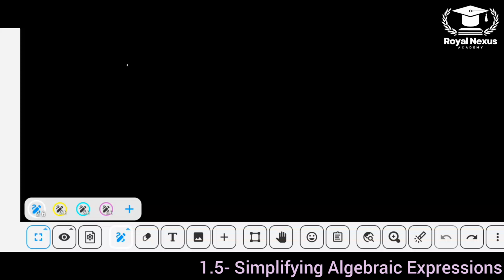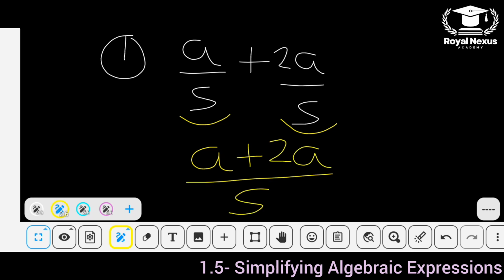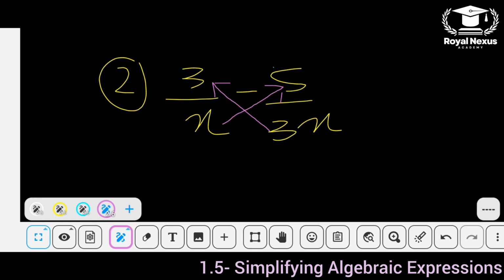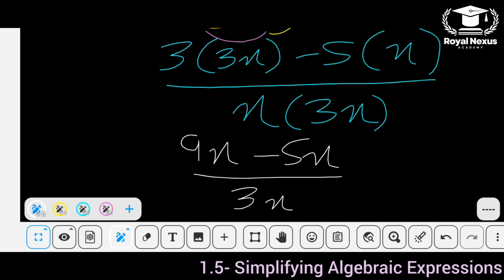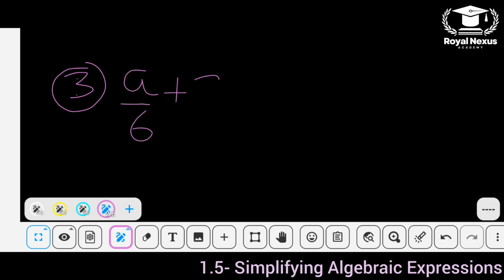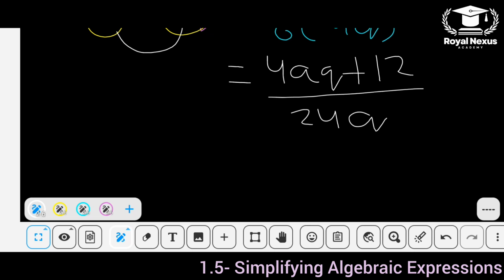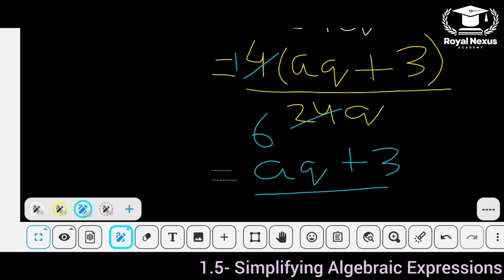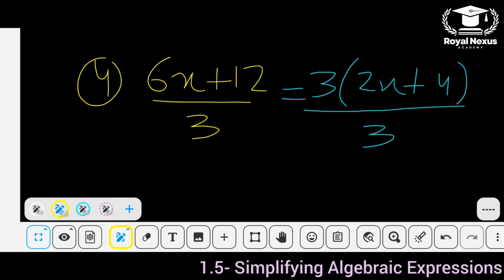Master Simplifying Algebraic Expressions | O Level Math Tutorial | Step-by-Step Guide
Learn how to simplify algebraic expressions easily with this step-by-step O Level Math tutorial. This video breaks down the essential techniques for simplifying expressions by combining like terms, factoring, and applying the distributive property. Perfect for O Level and IGCSE students, this tutorial will help you grasp the key concepts needed to succeed in algebra and excel in your exams.

🔑 Key Takeaways:

Simplifying algebraic expressions by combining like terms
Applying the distributive property and factoring techniques
Tips to avoid common algebra mistakes
Practice problems and solutions to reinforce your understanding
Ideal for O Level and IGCSE Math exam preparation

Watch now to boost your algebra skills and achieve exam success!